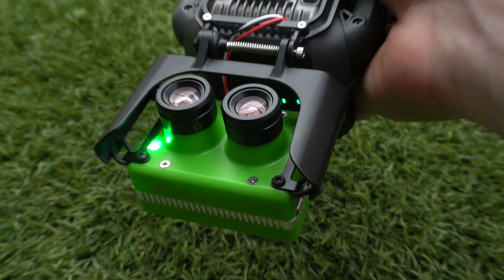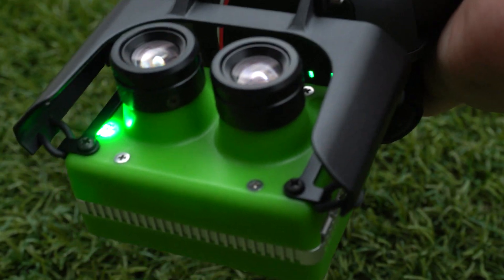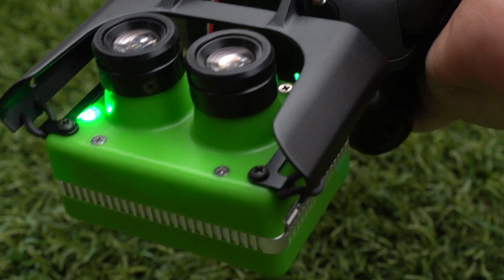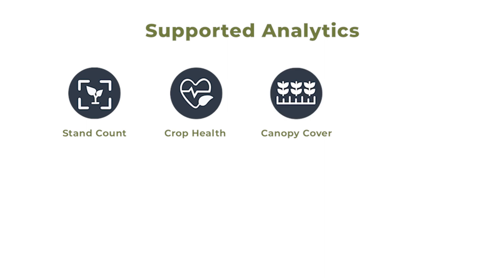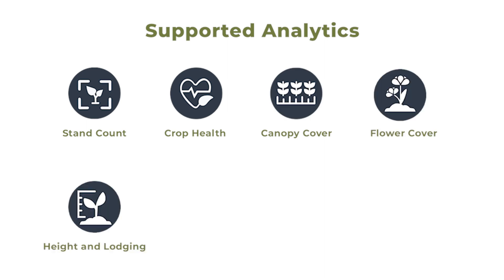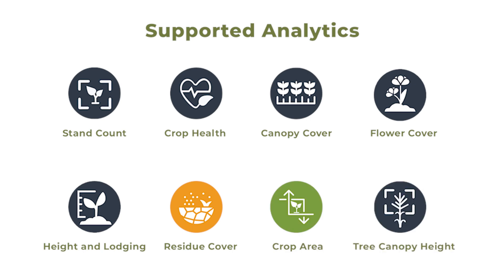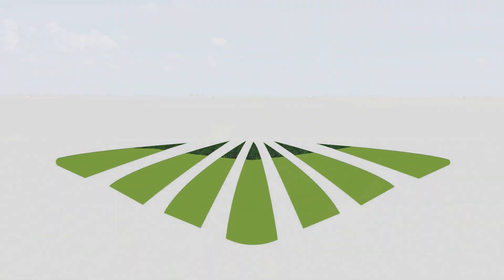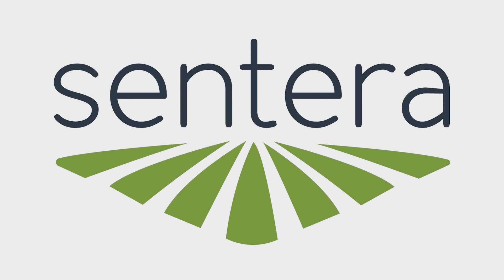DJI Mavic 3 Enterprise and Double 4K: Maximize In-field Insights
With the option to upgrade your DJI Mavic 3 Enterprise with the Sentera Double 4K, it can help to maximize the insights you can capture in the field. This duo results in faster image capture without sacrificing quality along the way.